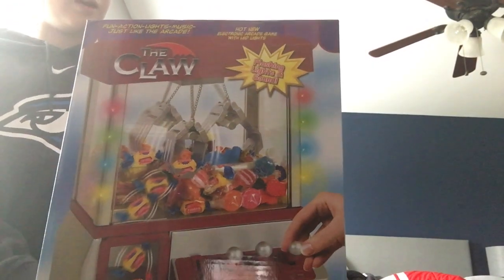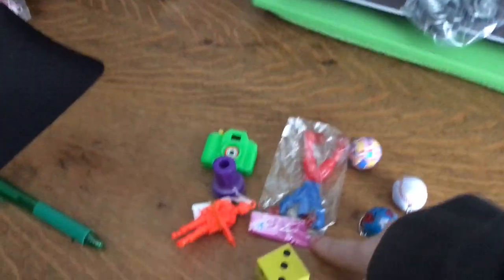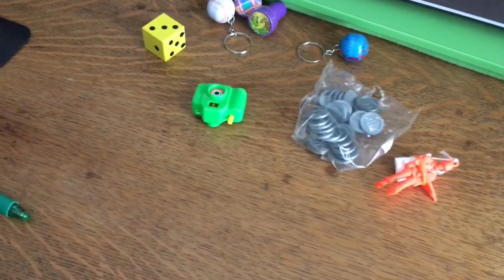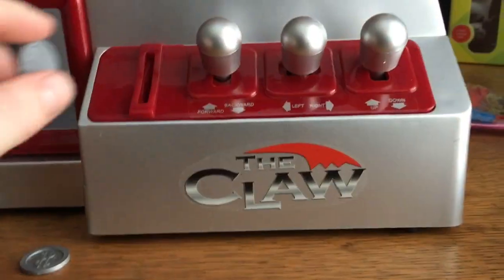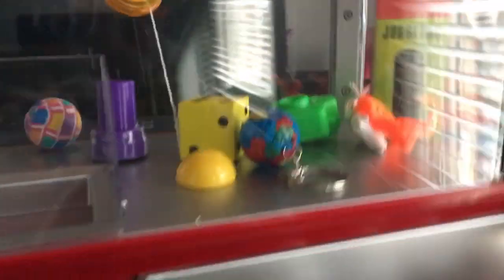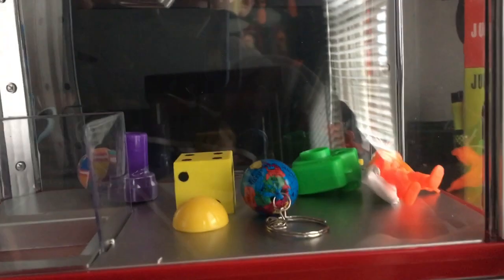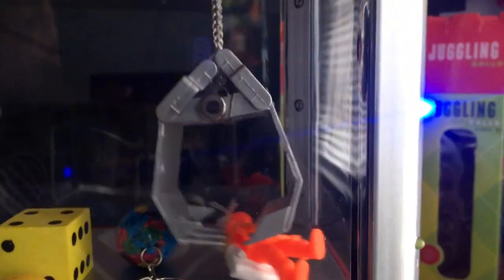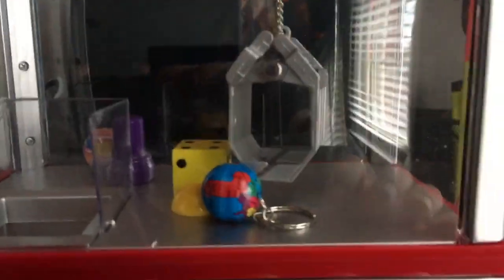MINIATURE CLAW MACHINE UNBOXING! GREAT TOY FOR CLAW FANS!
we are becoming famous for the missed spelled don't or don't. :D